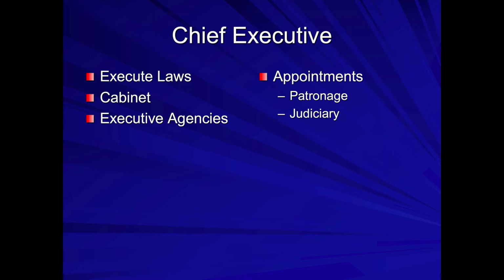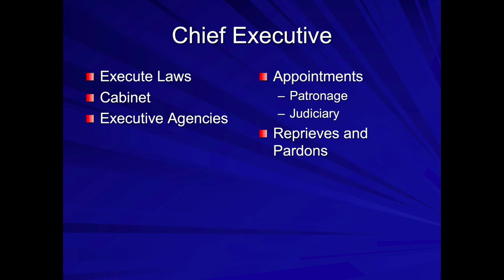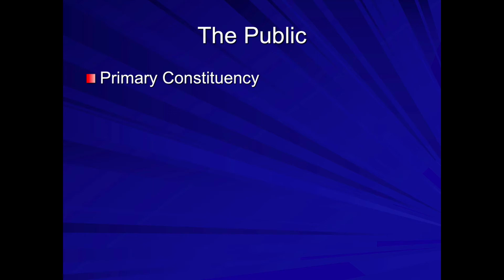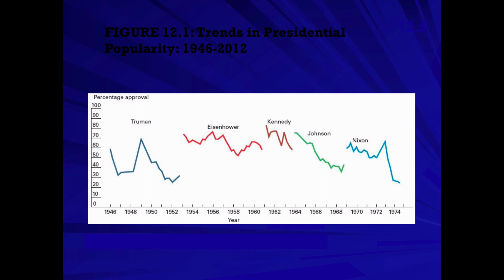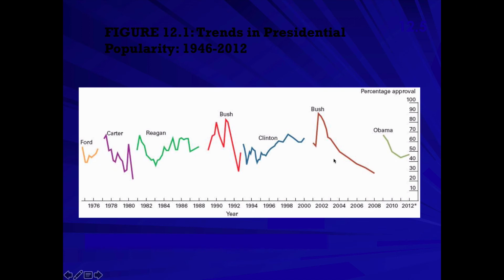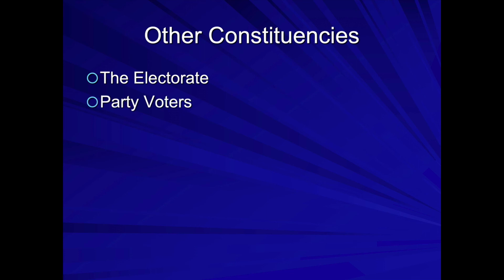Presidency Video Lecture #2